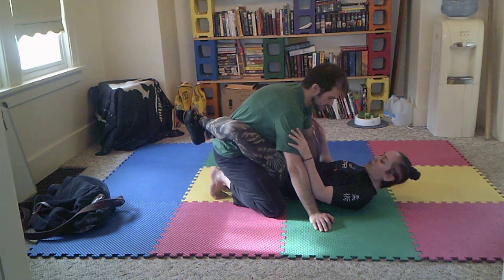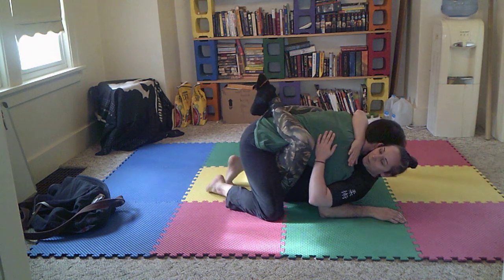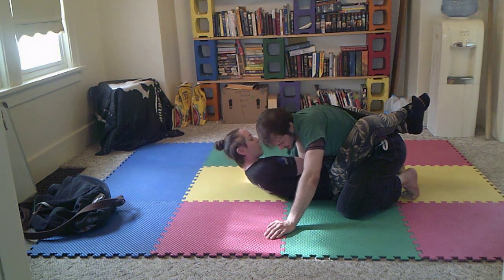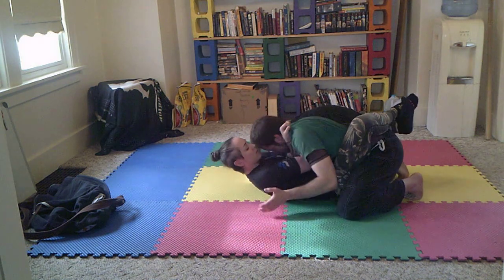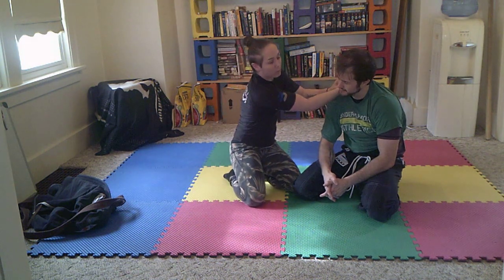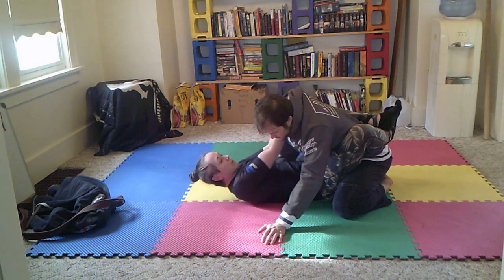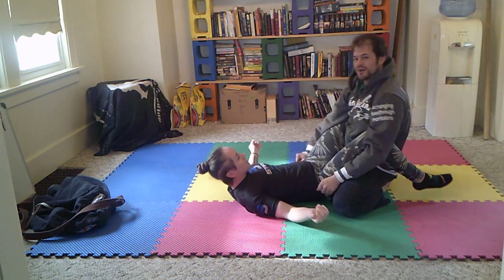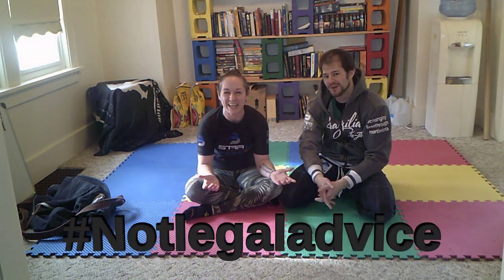Self Defense BJJ: T-Shirt Choke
Coming to you from a locked down Minnesota, Tameka takes you through how to use a "BJJ Lapel style" choke without a gi to use.  If you want some detail on the Gi version of this choke, you can check out our version
The choke she shows today can be used in a self defense situation, utilizing nothing but the shirt the assailant happens to be wearing.

Try this choke while your "assailant" is wearing the strangest outfits you can think of;  Pajama tops, tuxedos, Christmas sweaters or scuba gear and send the videos to either @KayfabeBJJ on Facebook or @w_zwilling on Twitter.  If we get a bunch of them, we will put them together and release them on the channel.  Be sure to include how you want to be identified (name or screen name) and lets have some fun!